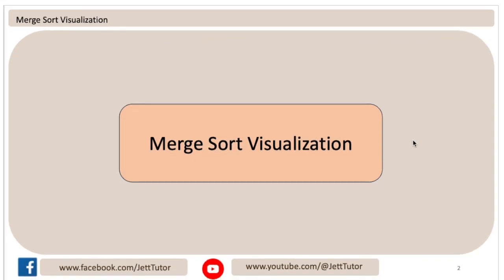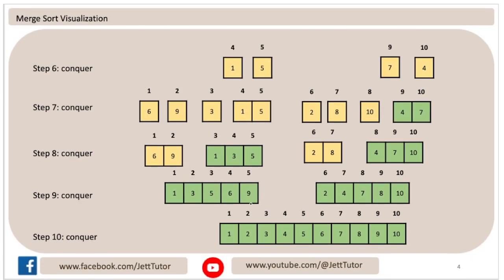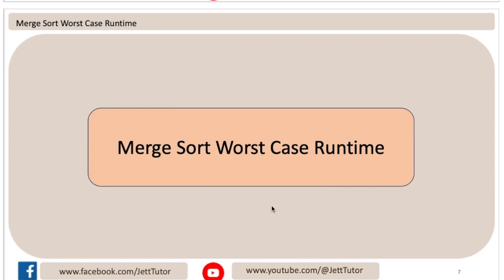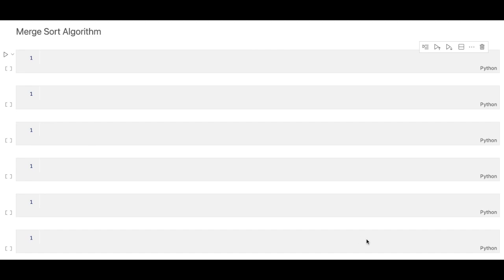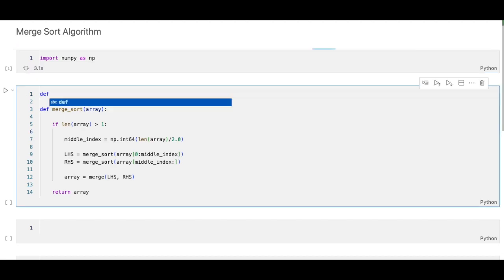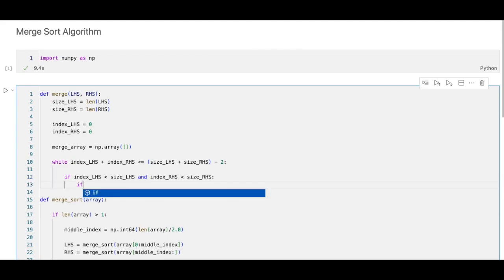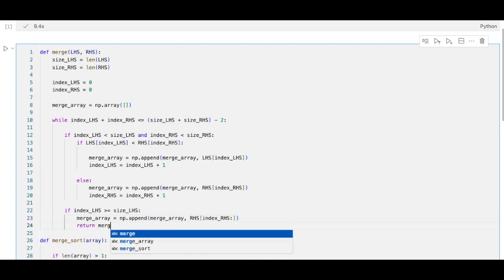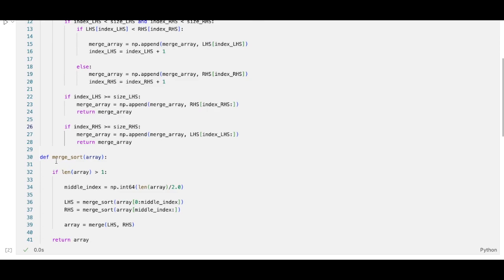MergeSort Algorithm Visualization and Python walk through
This video shows how computer visually uses MergeSort to sort a data set. This video also shows how to sort an array using MergeSort algorithm, and plus python walk through the MergeSort algorithms.

Last but not least, I talk about recursive function, how divide conquer, and combine work.